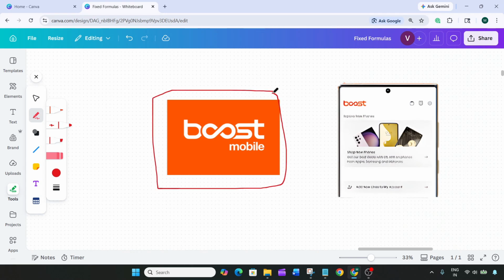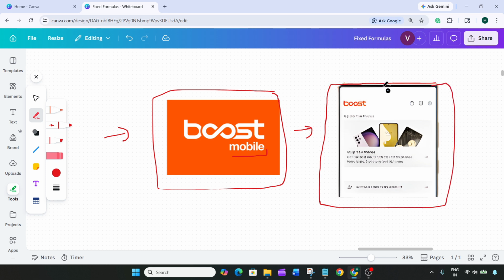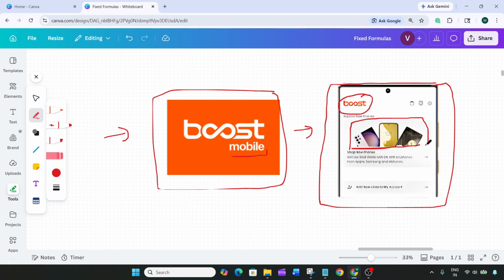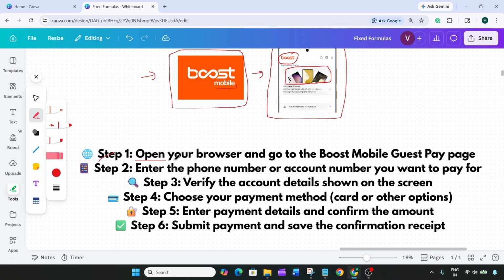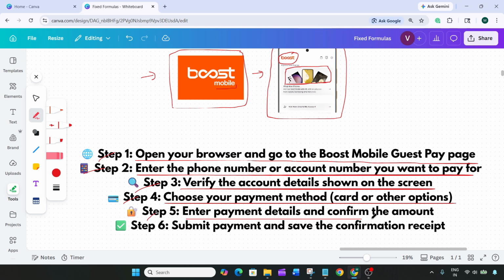How To Pay Boost Mobile Without Logging In –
Welcome to the Fixed Formulas YouTube channel! In this tutorial video, I will show you How To Pay Boost Mobile Without Logging In –